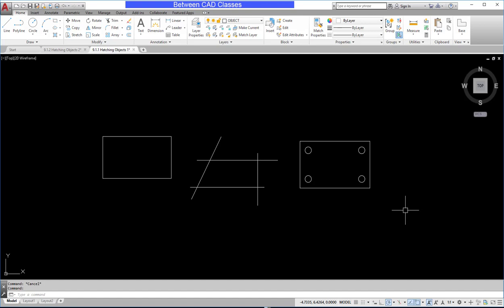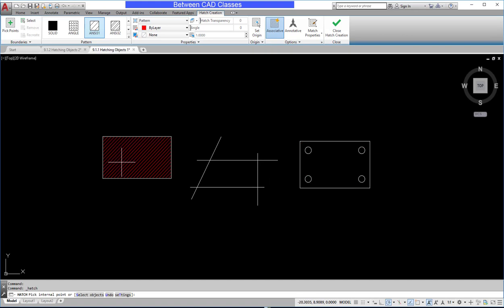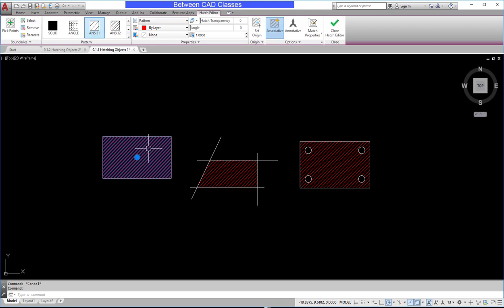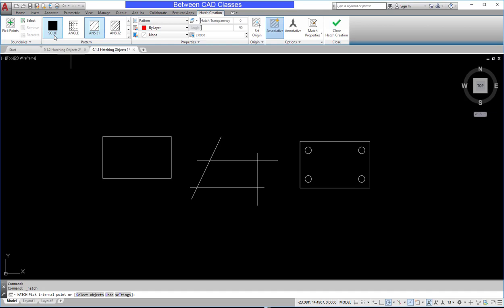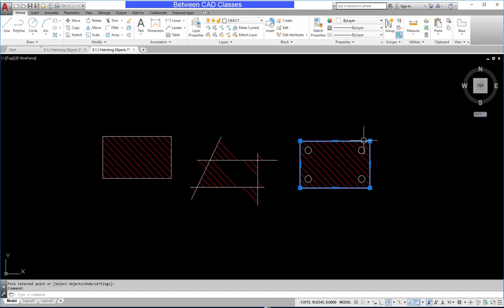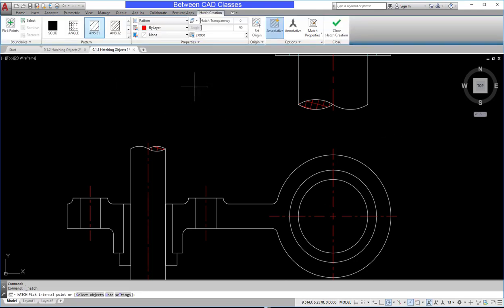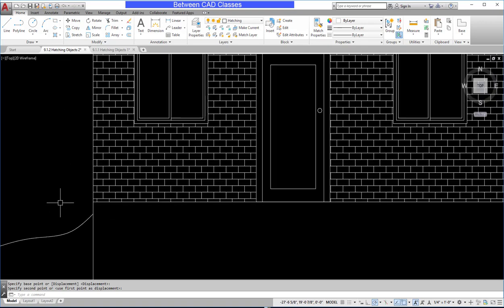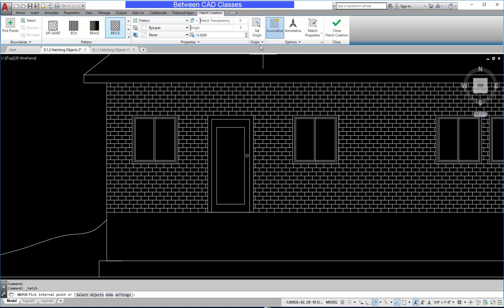Adding and Modifying Hatch Patterns in AutoCAD